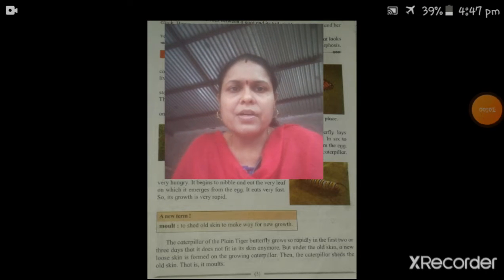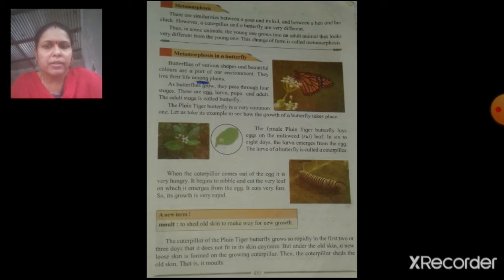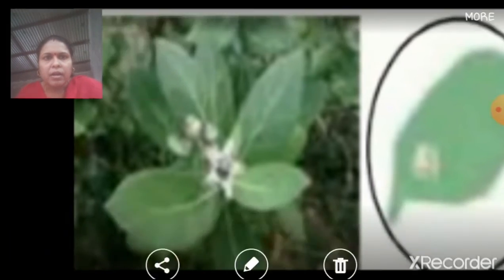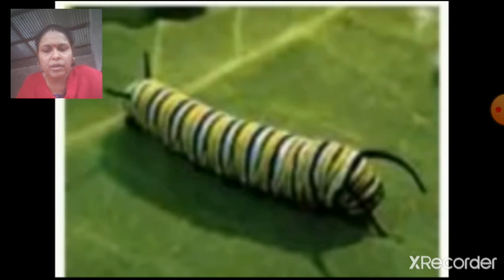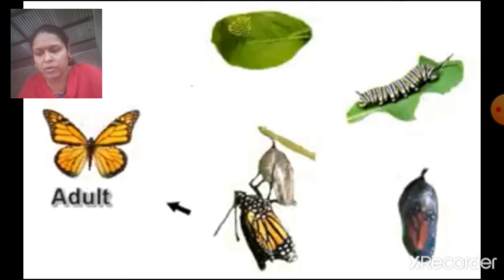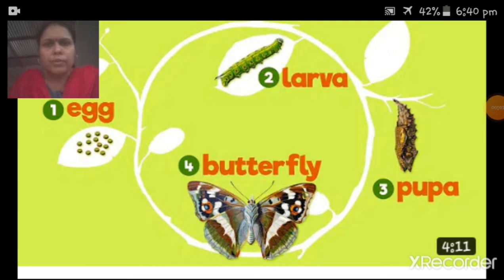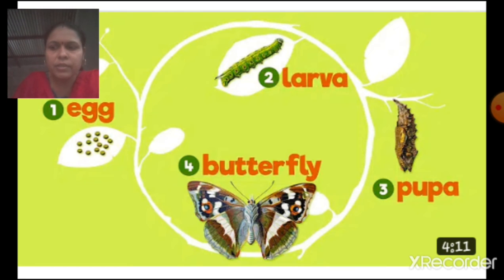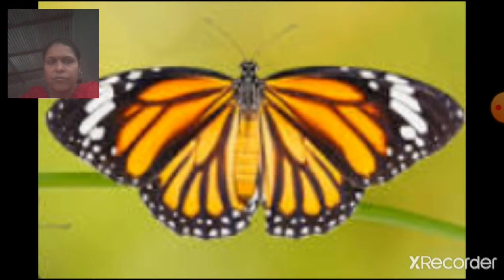Std-4th E.V.S. lesson no 1 part-2 by Shubhangi Yadav